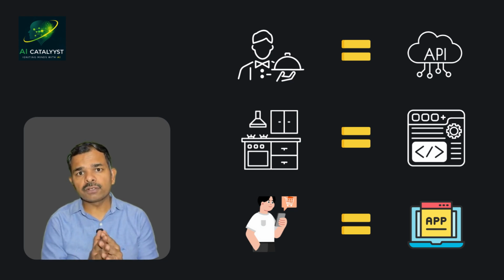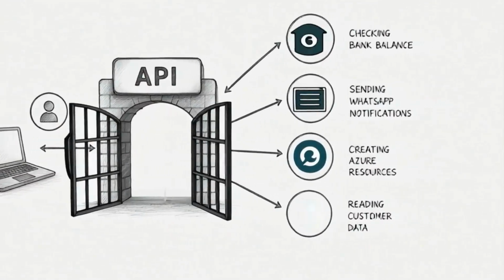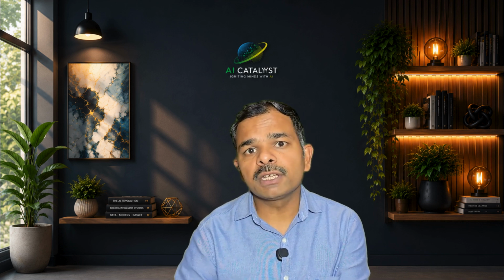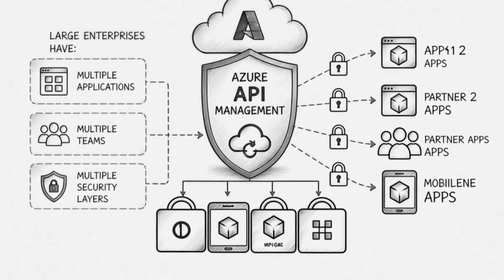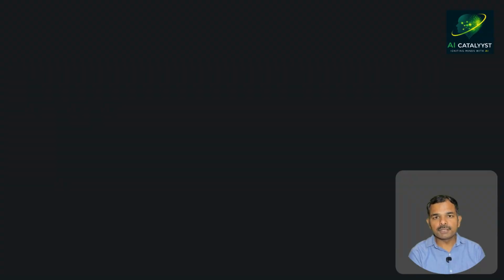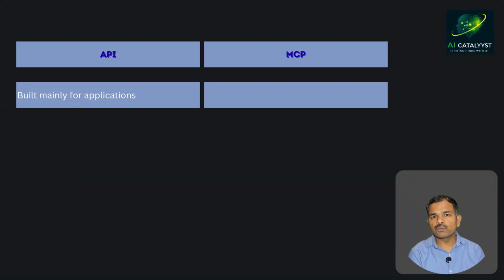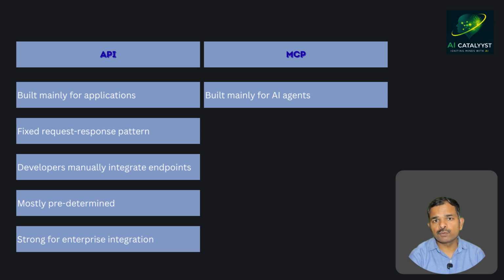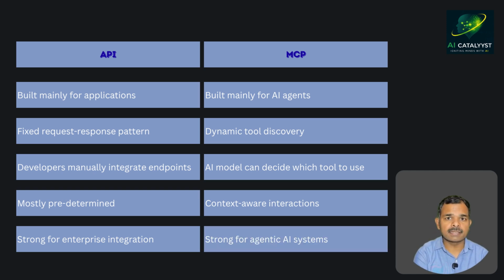MCP vs APIs: Why You’ve Got It Wrong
Confused between MCP Servers and APIs?
Everyone is talking about MCP (Model Context Protocol), AI agents, and the future of APIs — but very few people explain the REAL difference in simple language.

✅ What an API actually does
✅ What an MCP Server actually does
✅  Why MCP is NOT replacing APIs
✅  MCP vs REST API comparison
✅  MCP vs Azure API Management
✅  When developers should use MCP
✅  When enterprises still need APIs
✅  Real Azure architecture examples
✅  AI agents, copilots, and tool orchestration explained simply

As an Azure Solution Architect, I also explain how MCP fits into real enterprise Azure environments using:
• Azure OpenAI
• Azure API Management
• Azure Functions
• Enterprise integrations
• AI Copilots
• Tool orchestration architecture

⏱️ Chapters:
00:00 Problem Statement
00:47 AI Catalyyst Intro
00:56 INTRODUCTION TO THE PROBLEM
01:24 WHAT IS AN API?
02:20 WHAT IS A MCP Server?
03:18 SIDE-BY-SIDE COMPARISON
03:46 REAL AZURE EXAMPLE
05:30 IMPORTANT CLARIFICATION
06:00 Closure

If you are learning:
AI Engineering, Azure Architecture, MCP, RAG, AI Agents, APIs, or Generative AI… this video will help you understand everything clearly.